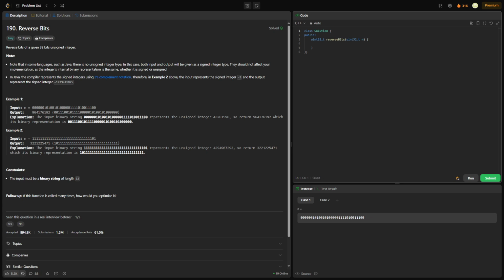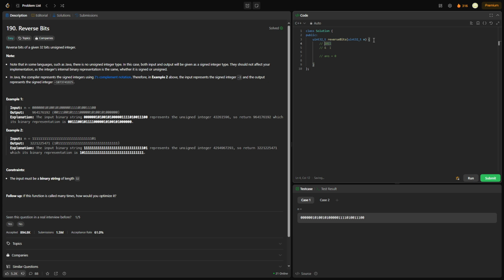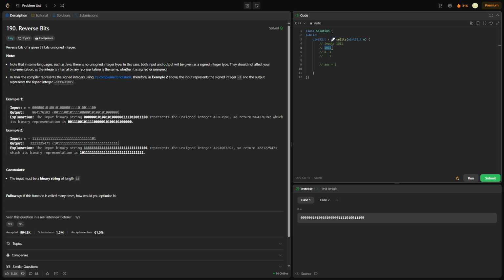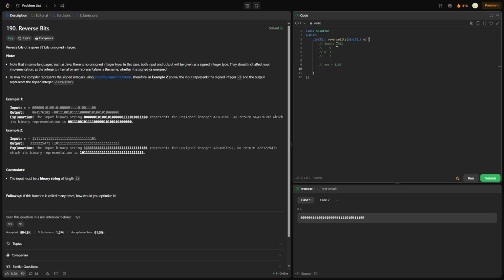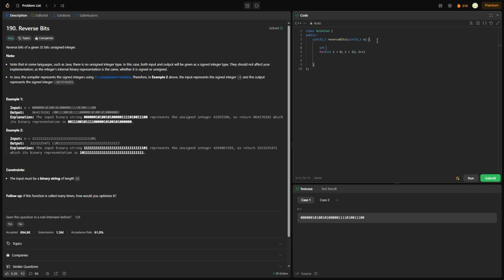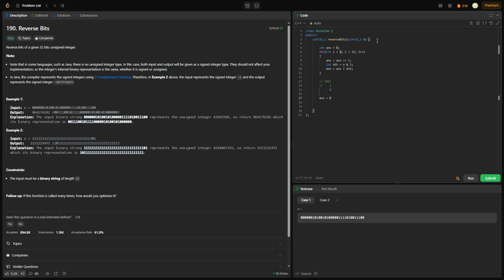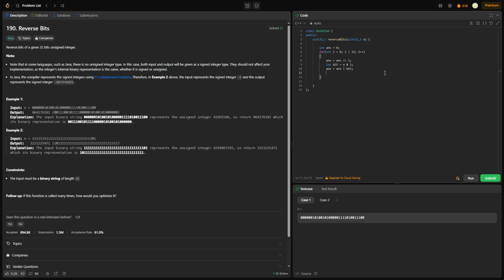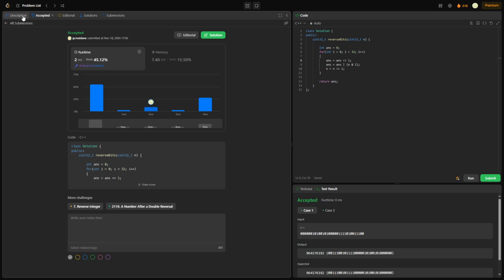LeetCode 190. Reverse Bits (C++)